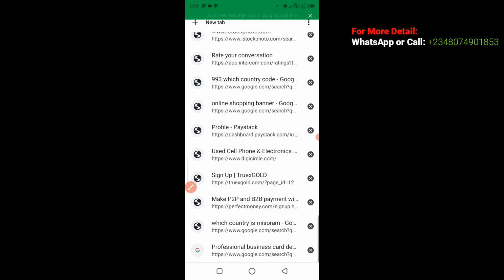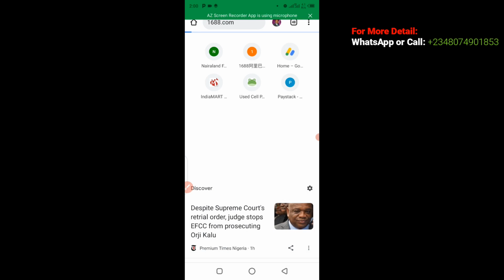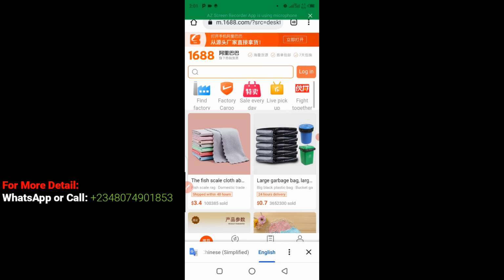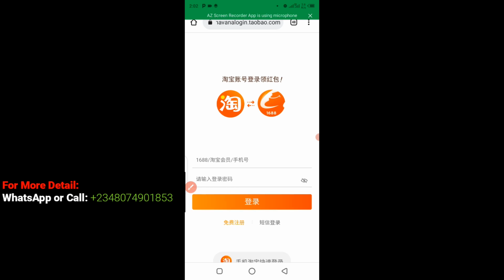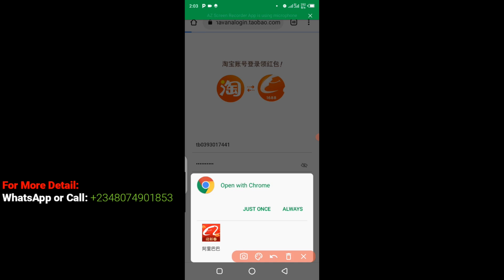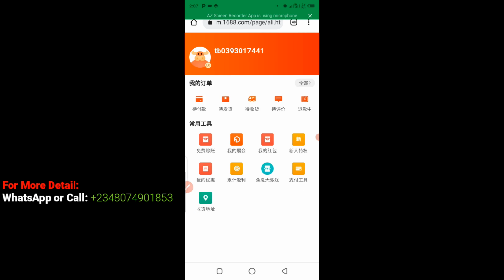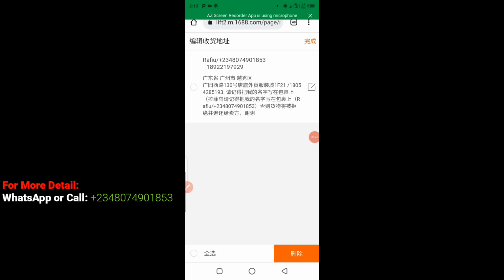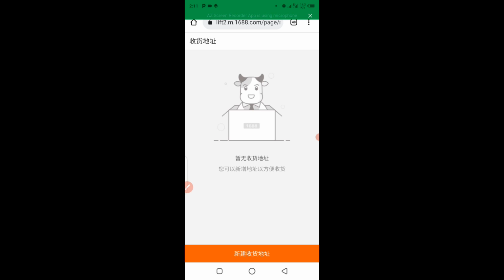how to delete shipping company address on 1688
Dear viewers
This video was made to teach step by step on how to delete shipping company address on 1688
China Importation
America Importation
Dubai Importation
Turkey Importation
Italy Importation
Malaysia Importation